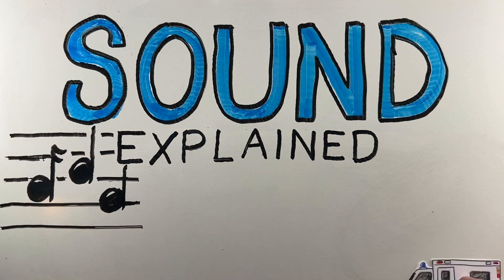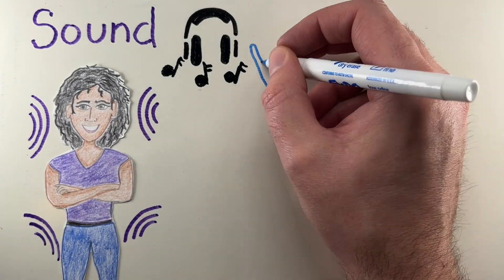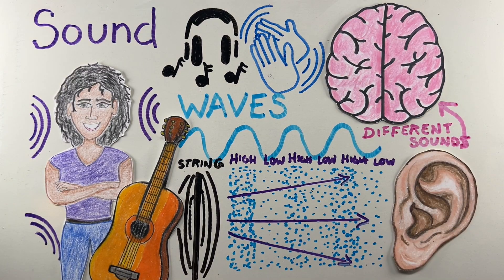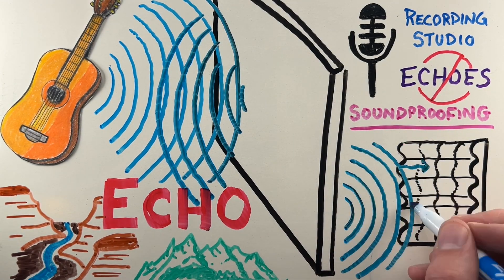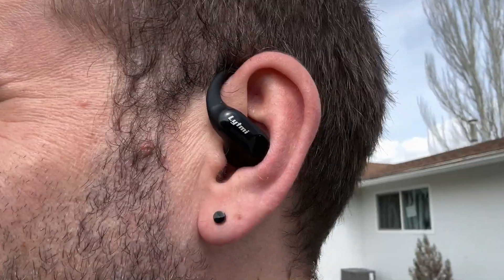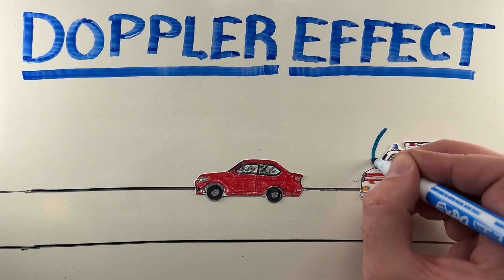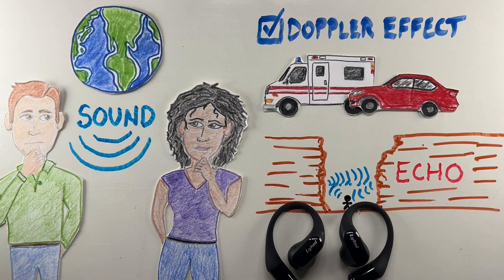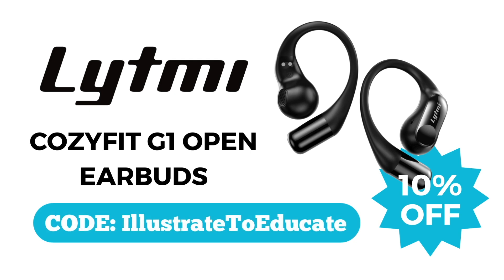Sound Explained | How does Sound travel? | What is an Echo? | What is the Doppler Effect?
Sound is everywhere, but have you ever wondered how sound works? In this video we’ll break down how sound works in a simple way as well as touch on some cool concepts like echoes, and how soundproofing works, and the Doppler Effect. Plus.

Lytmi’s CozyFit G1 Open Earbuds with Active Noise Reduction

(Limited-time discounts available)

Sound is all around us. From the music we enjoy to the sound of applause, it’s a constant part of our lives. But have you ever wondered how sound actually travels? Sound moves in waves. When something vibrates, like a guitar string, it creates vibrations in the air. These vibrations push and pull air molecules, creating areas of high and low pressure. Those pressure changes travel outward as sound waves, eventually reaching our ears. Our brains then interpret these waves as different sounds.